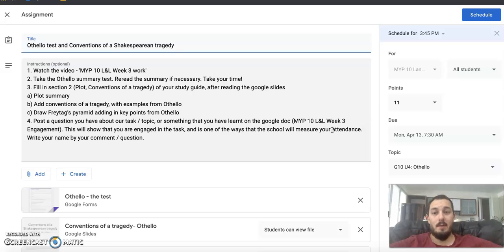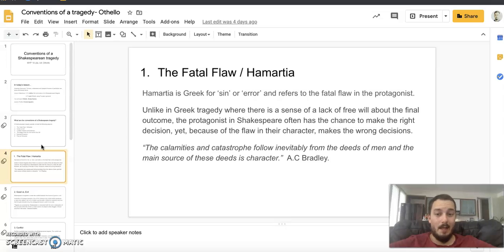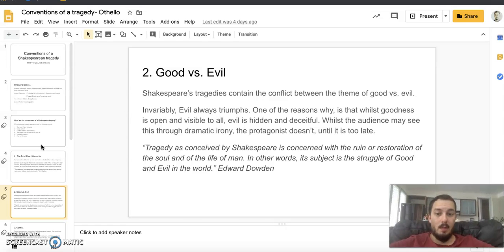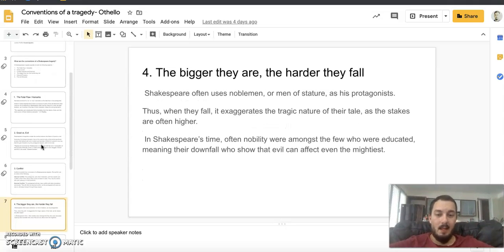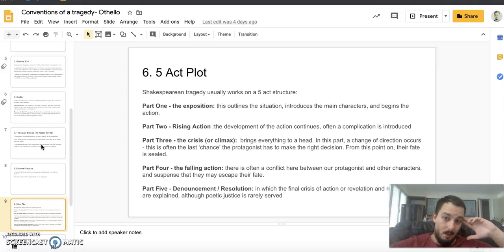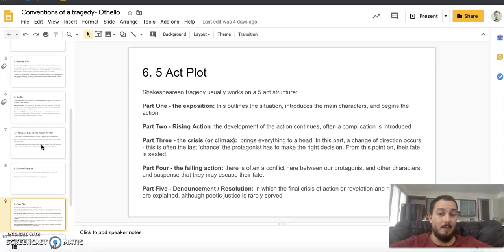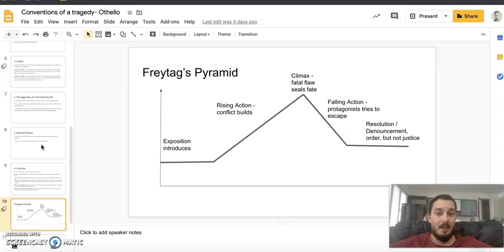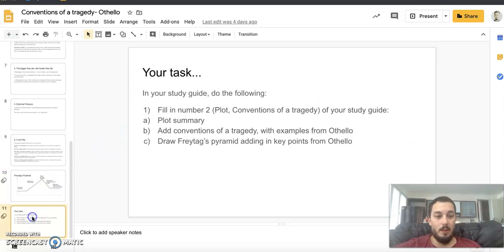MYP 10 L&L Week 3 work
A video explaining your work for Week 3 in MYP 10 L&L a